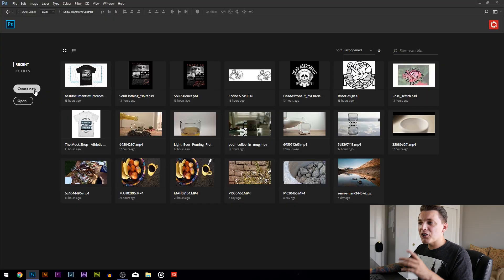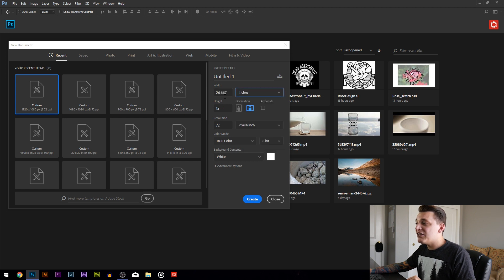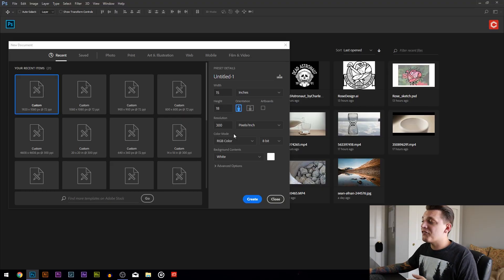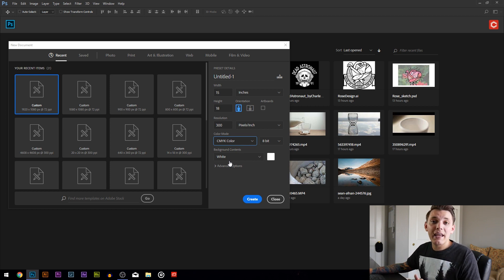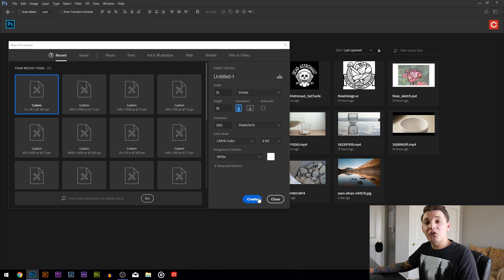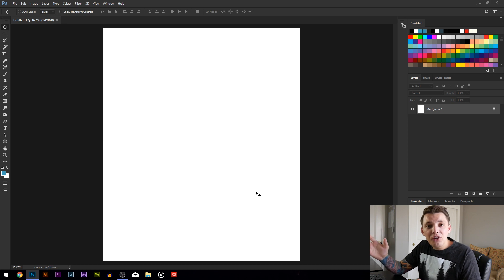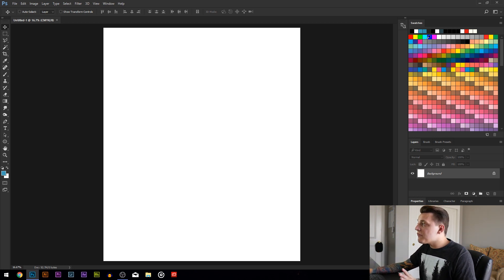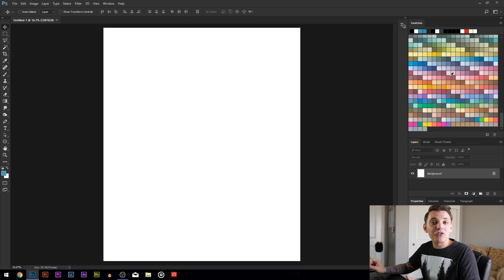Best Document Setup For Designing T shirts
My T-Shirt Design MasterClass is officially live!

First 50 Students Get $10 off!

Ever wonder how I setup my documents for designing t-shirts? Look no further, in this tutorial I go over  the exact settings I use to create amazing shirt graphics for print.

We are using Photoshop today but you can also do this in Illustrator and other programs of your choice. The document size I use is 15in x 18in at 300 DPI. This document setup works great for POD sites like Merch by Amazon etc.